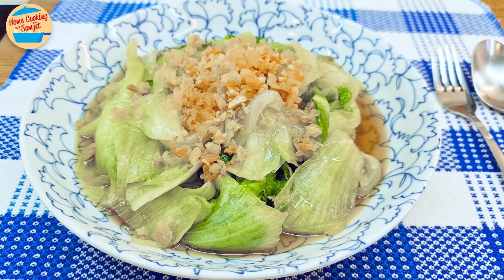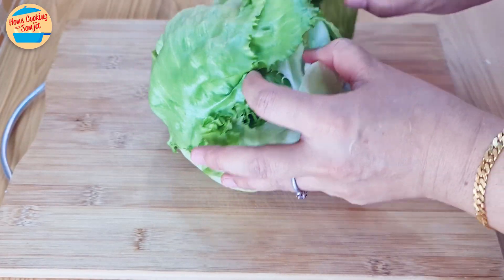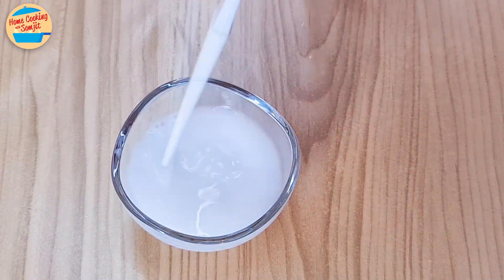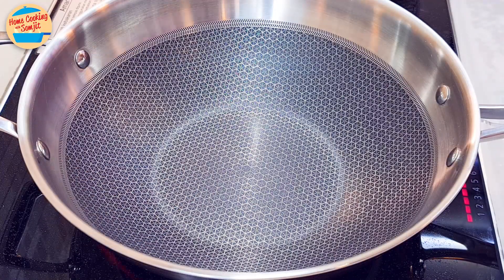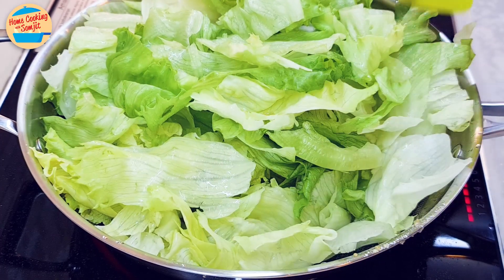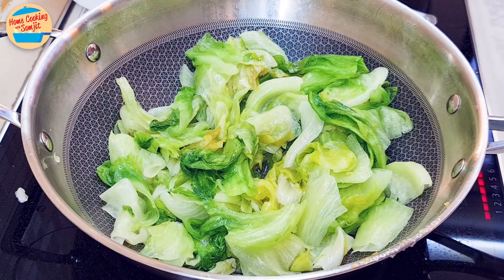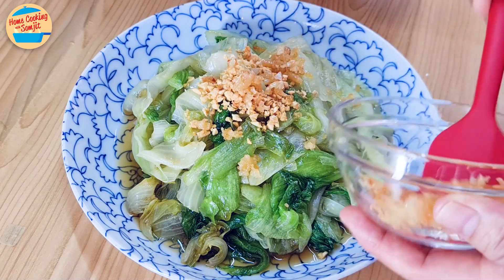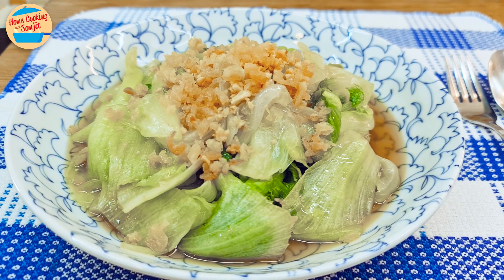Stir Fry Lettuce with Dried Shrimps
Stir Fry Lettuce with Dried Shrimps is a lovely side dish for any meal. The lettuce is tender but crunchy, and the dried shrimp imparts a lovely umami flavour to the veggies. Enjoy! Ingredients & Utensils ↓

Ingredients:
25 ml of water